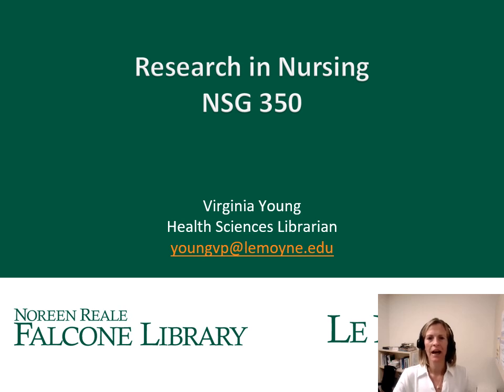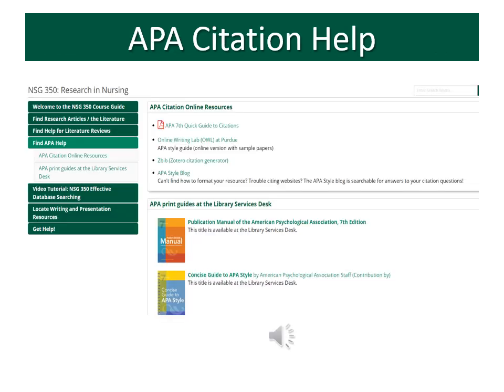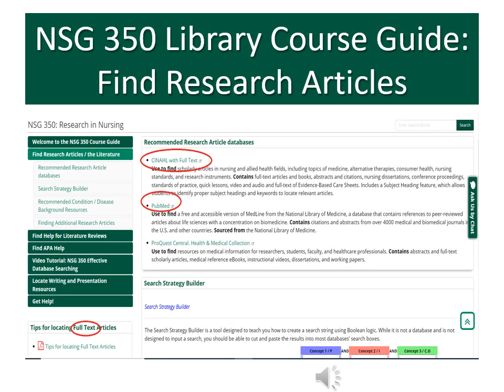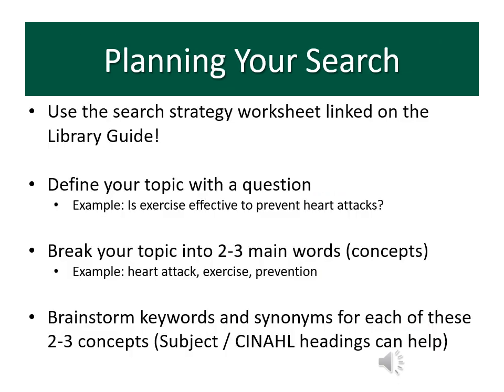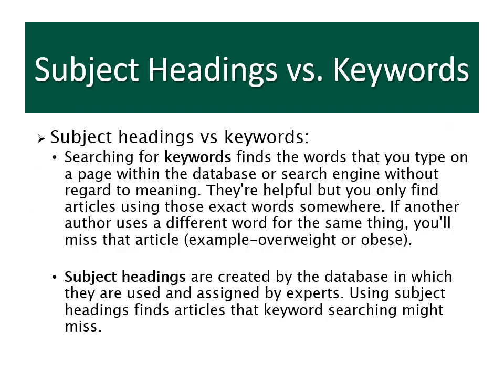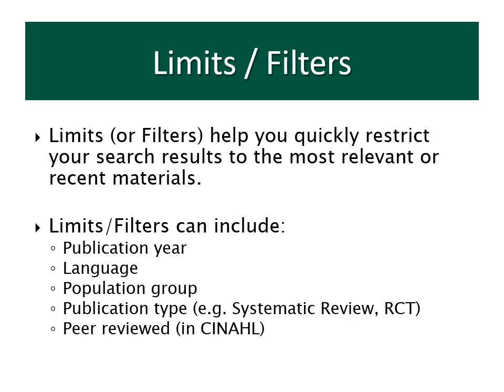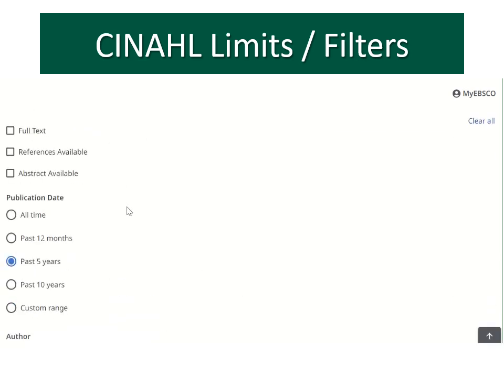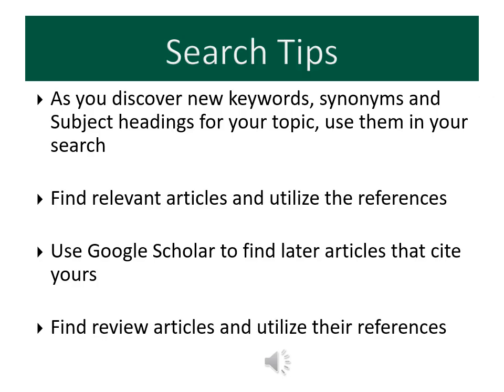NSG 350 FA24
This tutorial provides an overview on searching health sciences databases for peer reviewed research articles.